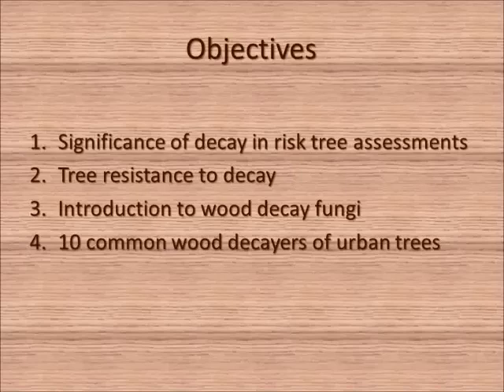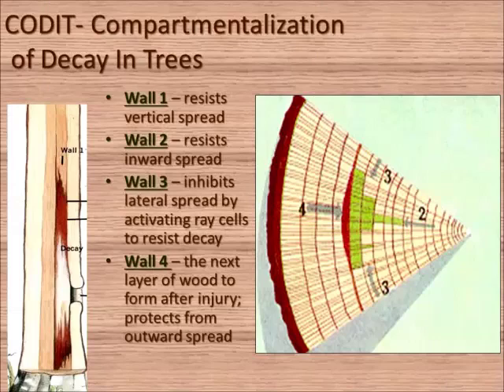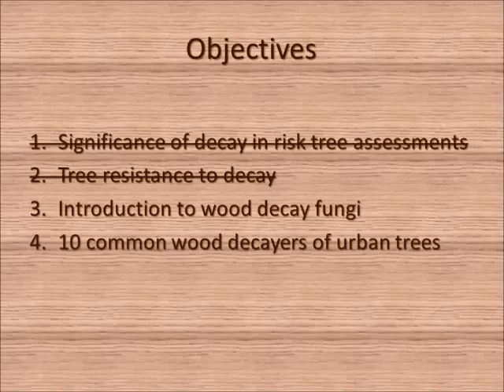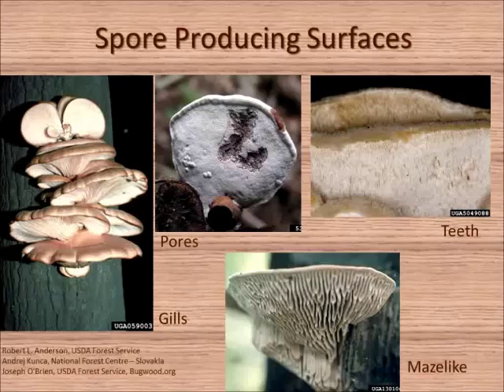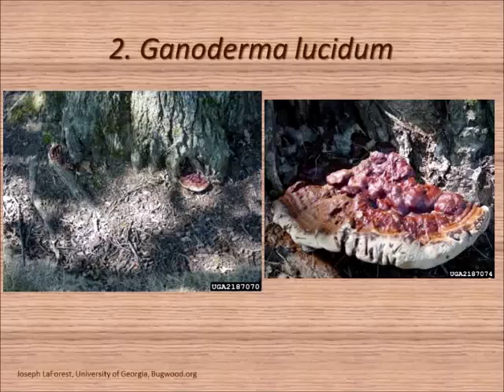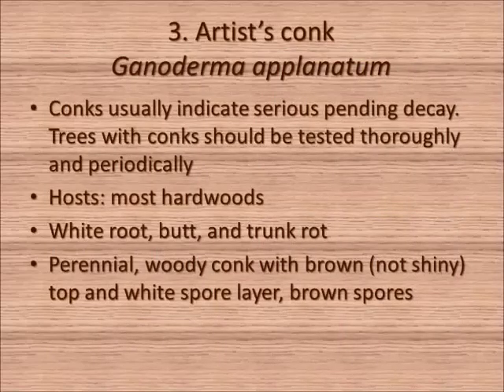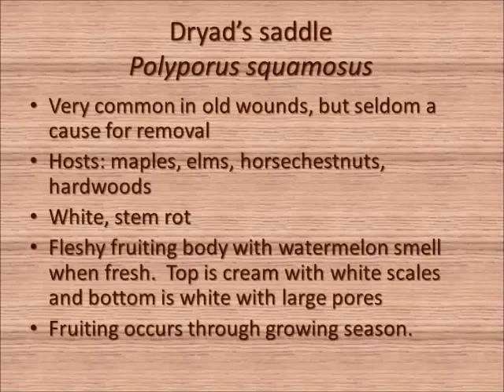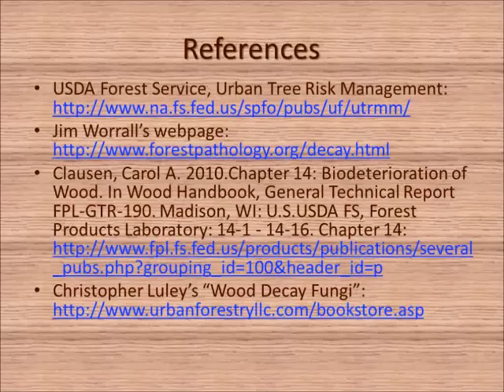Fun with Wood Decay Fungi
Not all conks and mushrooms are created equal. Learn to identify a handful of the most common tree decay fungi, what they can indicate about what's happening under the bark, and how we can use this information in tree risk management. You'll never look at conks and mushrooms the same way again!

Presenter: Isabel Munck, Forest Pathologist, USDA Forest Service.